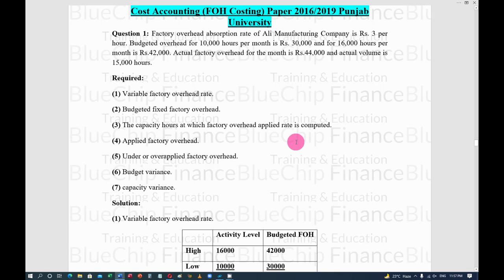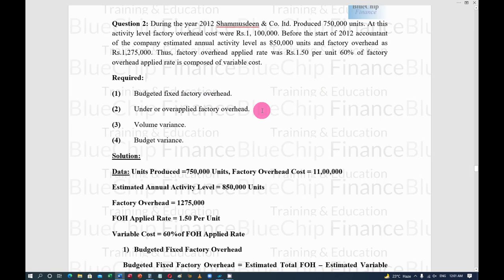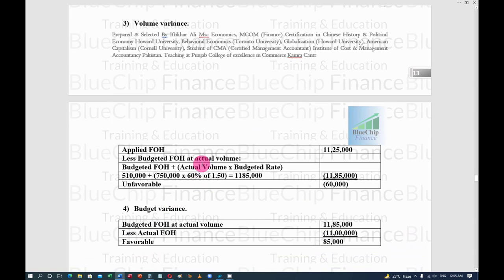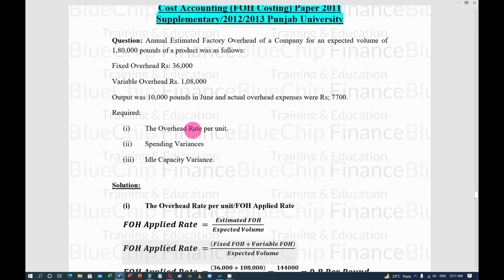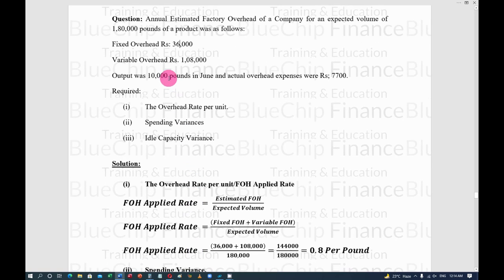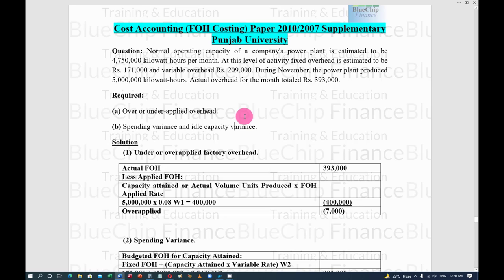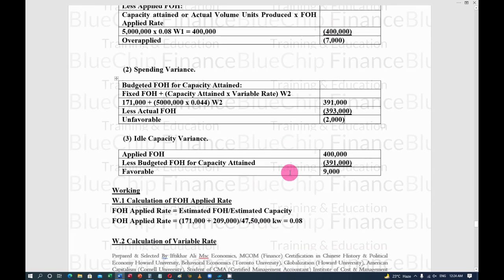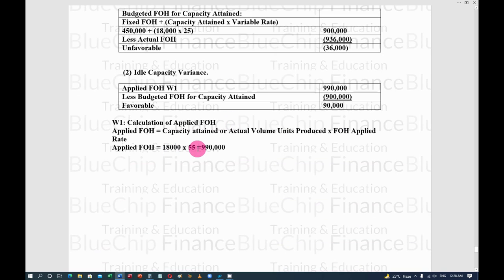Cost Accounting Previous Papers Solved Questions FOH Variance Analysis Part 2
In this video, the topic of Cost Accounting Factory Overhead Variance Analysis is discussed.  In this particular video question of paper 2007 Supplementary, 2008, 2010, 2011 Supplementary, 2012, 2013 & 2016 are discussed and solved. Stay touched for more Topics and learning videos of Statistics, Accounting, Business, Finance, Accounting, Economics, Research Methodology, Corporate & Financial Management, Investment & Portfolio Management from O & A Level ICOM BCOM MCOM MBA
कॉस्ट अकाउंटिंग फैक्ट्री ओवरहेड वेरिएंस एनालिसिस पिछले पेपर्स सॉल्व्ड क्वेश्चन
原価計算ファクトリーのオーバーヘッド差異分析以前の論文で解決された質問
Учет затрат Анализ отклонений производственных накладных расходов Предыдущие документы Решенные вопросы
成本会计工厂间接费用差异分析以前的论文解决的问题
Contabilidad de costos Análisis de varianza de costos indirectos de fábrica Artículos anteriores Preguntas resueltas
Contabilità dei costi Analisi della varianza delle spese generali di fabbrica Documenti precedenti risolti Domande
Comptabilité analytique Analyse des écarts de frais généraux d'usine Articles précédents Résolu Questions

Questions Discussed:
Question 2: During the year 2012 Shammusdeen & Co. ltd. Produced 750,000 units. At this activity level factory overhead cost were Rs.1, 100,000. Before the start of 2012 accountant of the company estimated annual activity level as 850,000 units and factory overhead as Rs.1,275,000. Thus, factory overhead applied rate was Rs.1.50 per unit 60% of factory overhead applied rate is composed of variable cost.
Required:
(1)  Budgeted fixed factory overhead.
(2) Under or overapplied factory overhead.
(3) Volume variance.
(4) Budget variance.
Question: Annual Estimated Factory Overhead of a Company for an expected volume of 1,80,000 pounds of a product was as follows:
Fixed Overhead Rs: 36,000
Variable Overhead Rs. 1,08,000
Output was 10,000 pounds in June and actual overhead expenses were Rs; 7700.
Required:
(i) The Overhead Rate per unit.
(ii) Spending Variances
(iii) Idle Capacity Variance.
Question: Normal operating capacity of a company's power plant is estimated to be 4,750,000 kilowatt-hours per month. At this level of activity fixed overhead is estimated to be Rs. 171,000 and variable overhead Rs. 209,000. During November, the power plant produced 5,000,000 kilowatt-hours. Actual overhead for the month totaled Rs. 393,000.
Required:
(a) Over or under-applied overhead.
(b) Spending variance and idle capacity variance.
Question: Scientific Instrument company estimated its factory overhead for the year. as Rs. 4,50,000 fixed plus a variable rate of Rs. 25 per direct labour hour. Factory overhead absorption by the cost accountant is Rs. 55 per direct labour hour. During the year the factory worked for 18,000 hours and actual factory overhead incurred were Rs. 936,000
Required:
(1) Spending variance
(2) Idle capacity variance